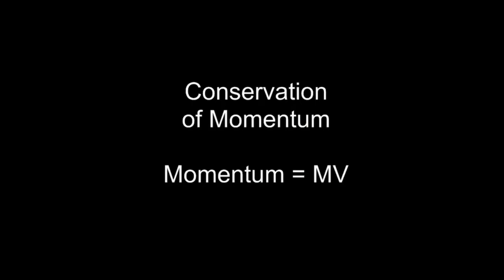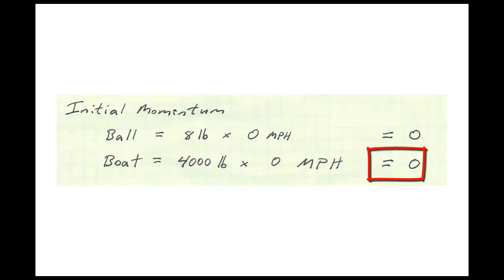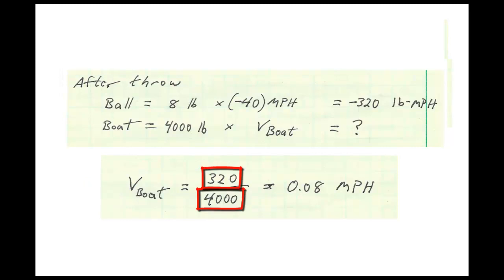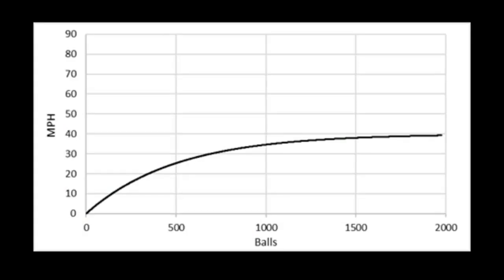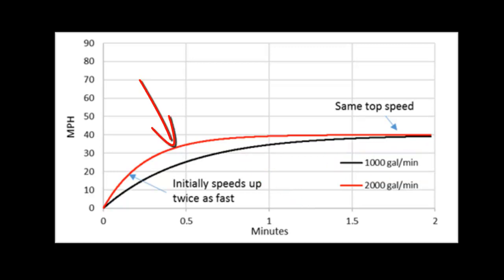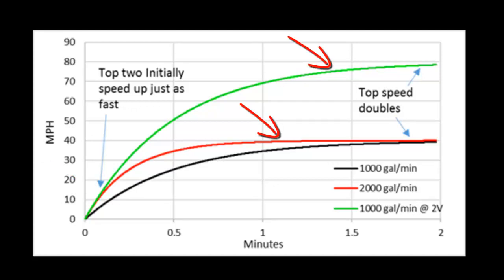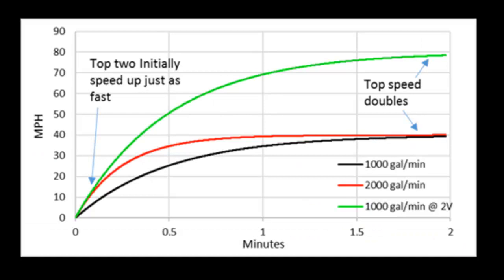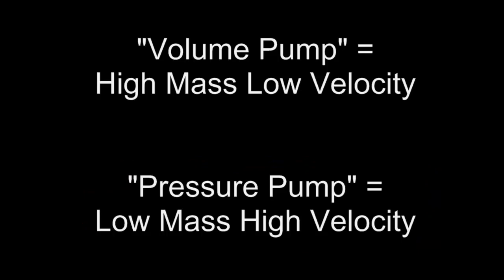Math, Momentum and Jet Boats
Some basic physics and math for jet boats and jet pumps. Learn about momentum and energy. This only scratches the surface, but ya gotta start somewhere.